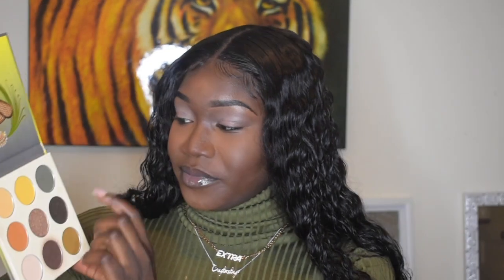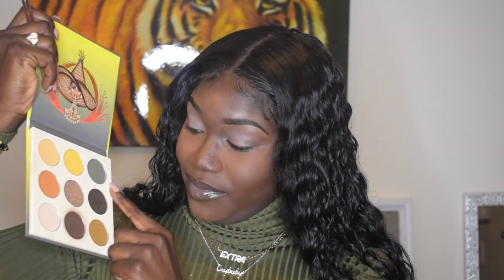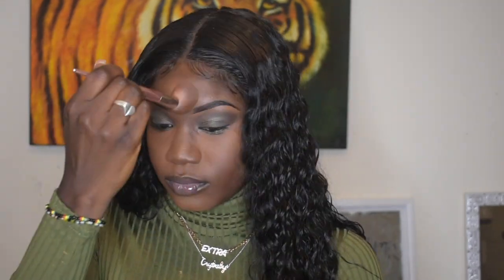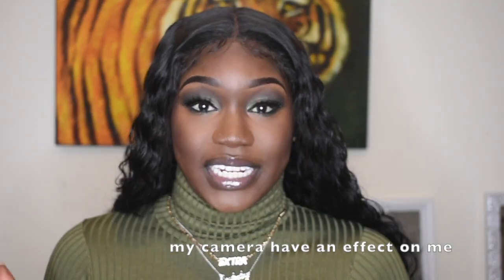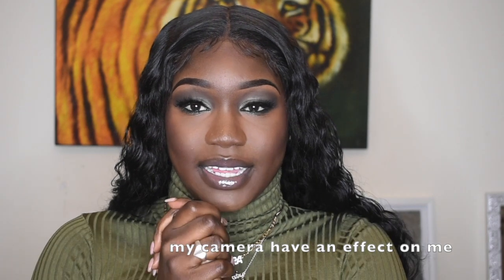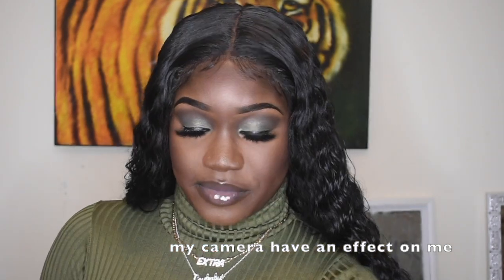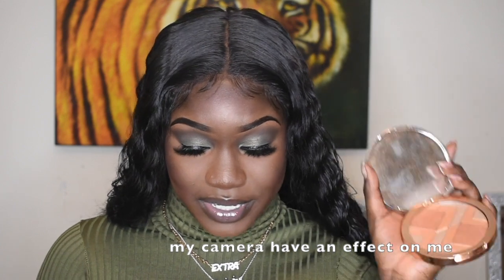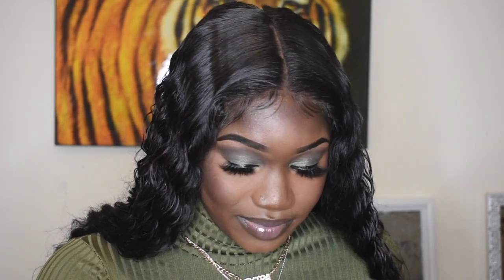GRWM- How Ya’ll Feeling This Green Look?😍🧪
Foundation- Morphe shade 120
Concealer- L.A girl pro shade - beautiful bronze
Setting powder- beauty bakerie “almond”
Eyeshadow palette- JUVIAS PLACE

FOLLOW ME ON ALL
Social media accounts ❤️